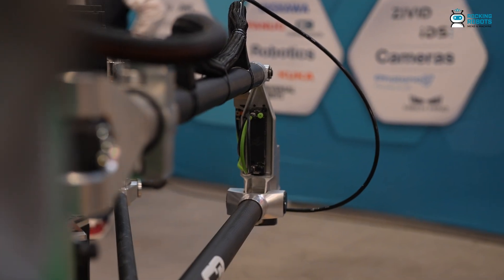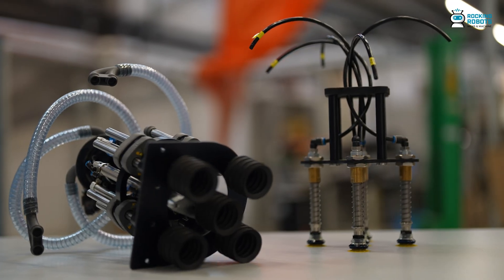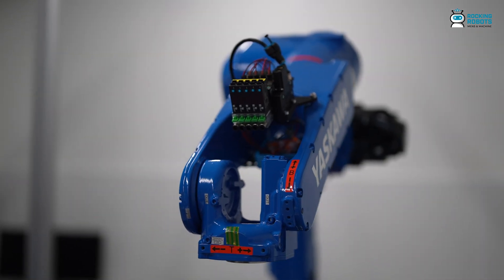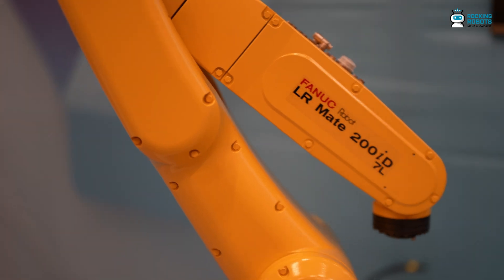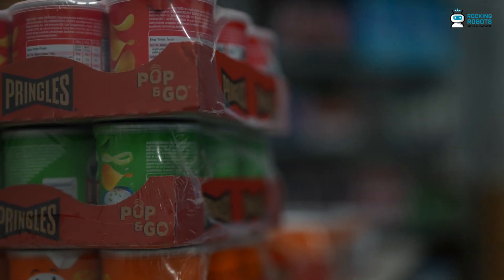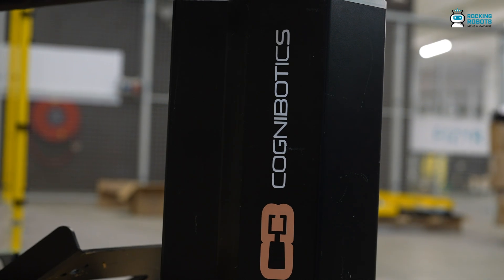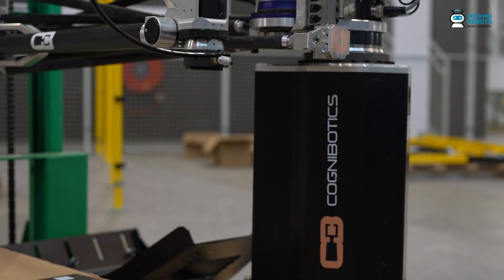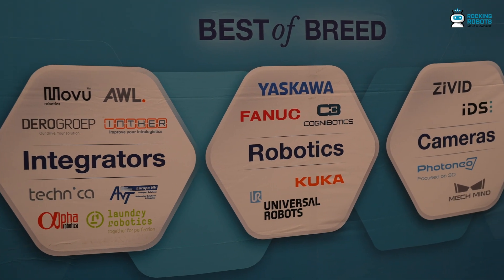Preview 2024 Automation & Robotics Conference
As Fizyr prepares for the 2024 Automation & Robotics Conference, the Rocking Robots team visited Delft to get a glimpse of the ongoing preparations. In this video, CEO Ken Fleming explains the wide range of live demonstrations and the innovative solutions being showcased. Robots are now capable of detecting transparent and light-absorbing objects, which will be processed in a best-of-breed solution by participating partners such as Yaskawa, FANUC, Zivid, and Cognibotics.